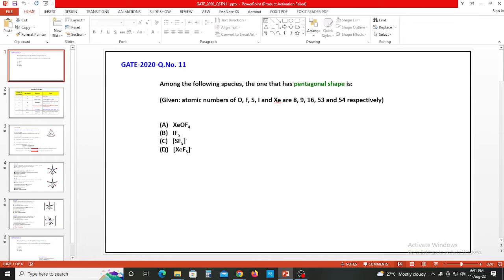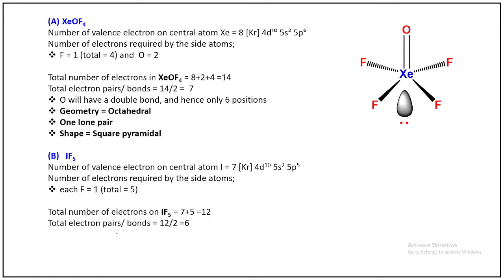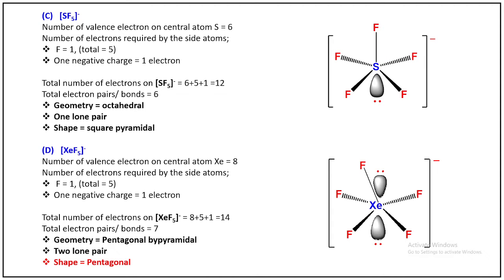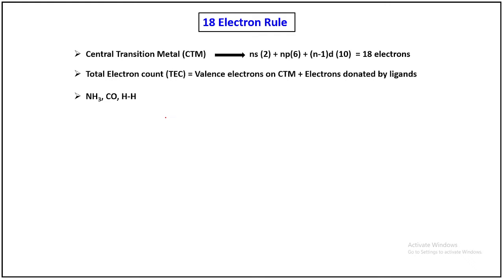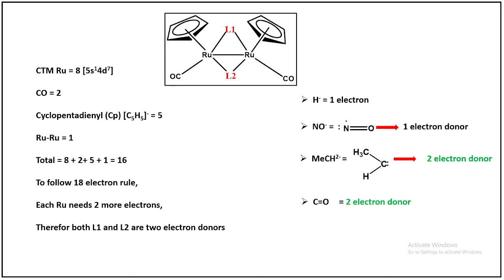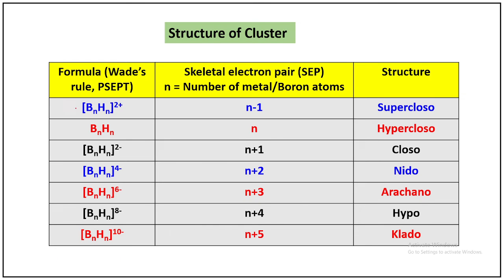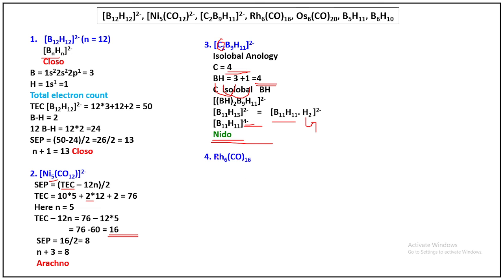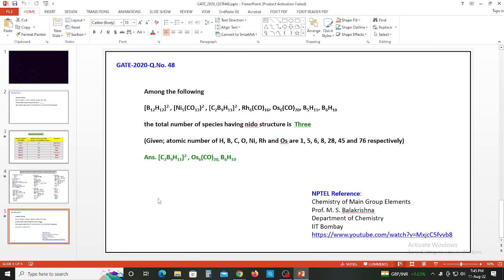GATE CHEMISTRY LECT-1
solving gate chemistry questions
GATE 2020-11,36,48